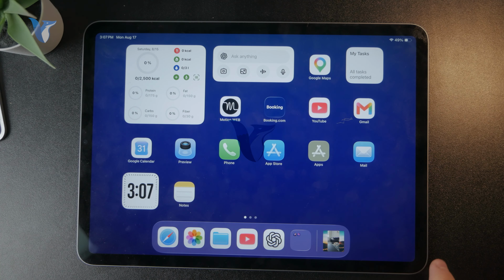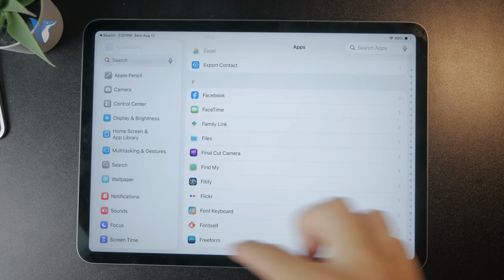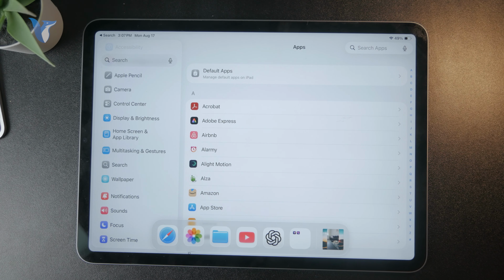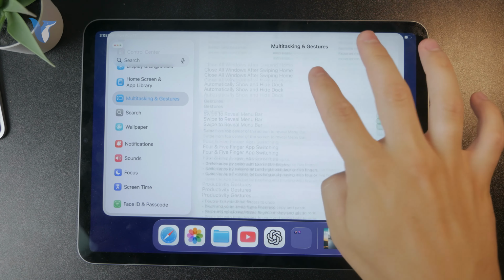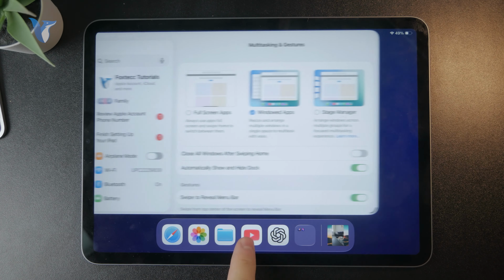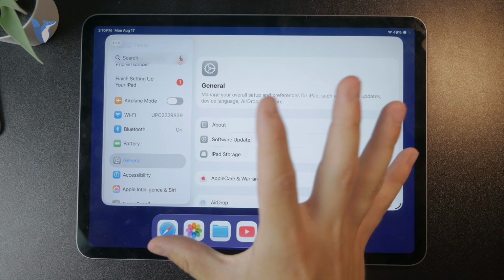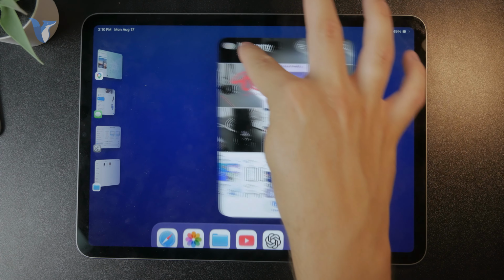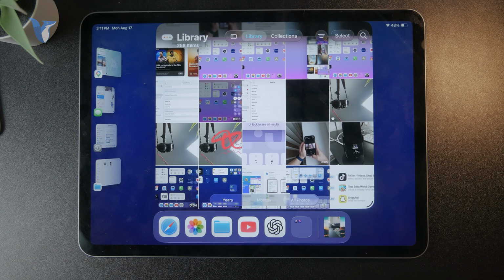How to Always Show Dock on iPad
Learn how to always show the Dock on your iPad with this quick and easy step-by-step tutorial. This video shows you how to adjust multitasking and Home Screen settings to keep the Dock easily accessible while using your device.

Timestamps:
0:00 - Reveal Hidden iPad Dock
0:35 - Enable Windowed Apps
1:24 - Stage Manager
1:59 - Outro